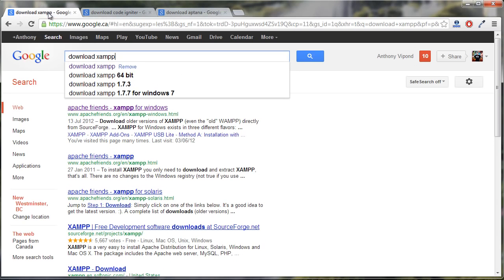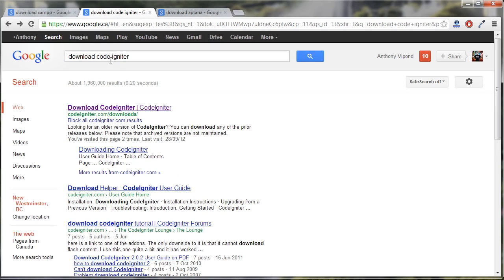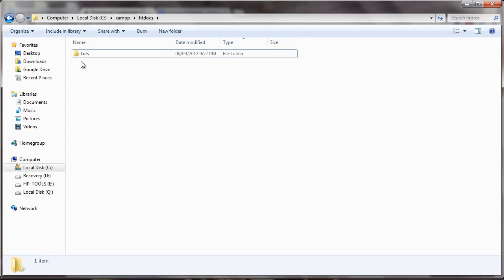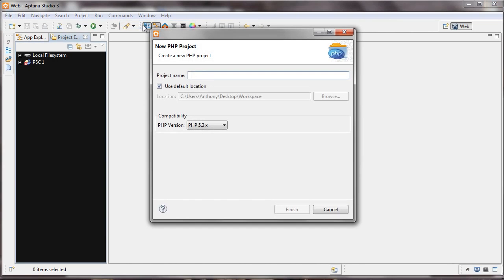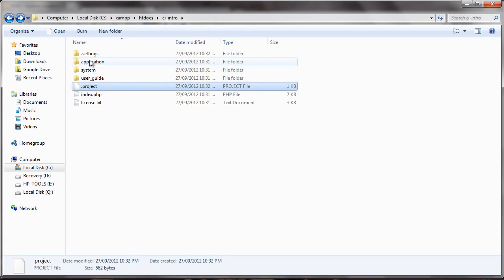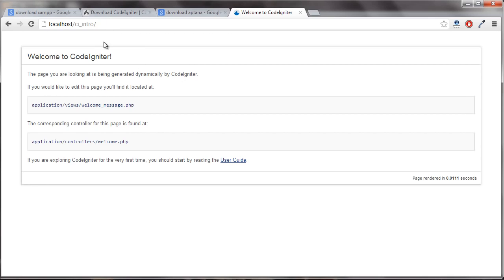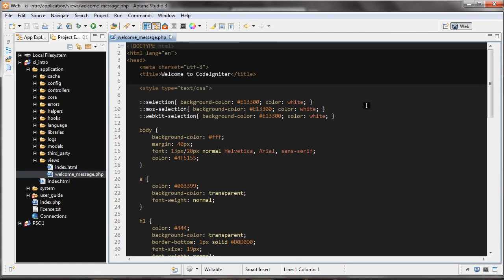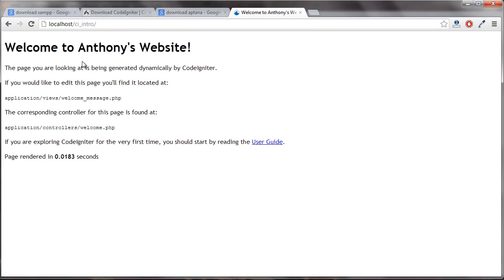CodeIgniter Tutorial 1 Installing CodeIgniter